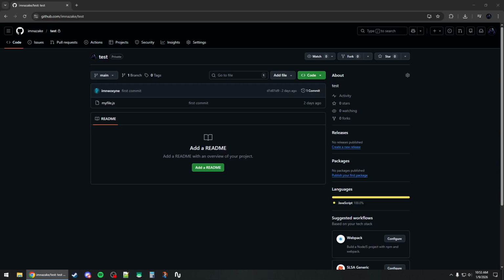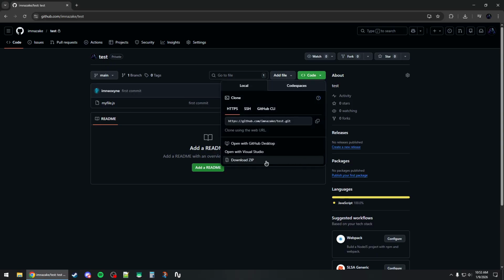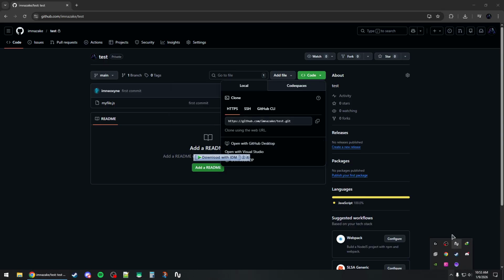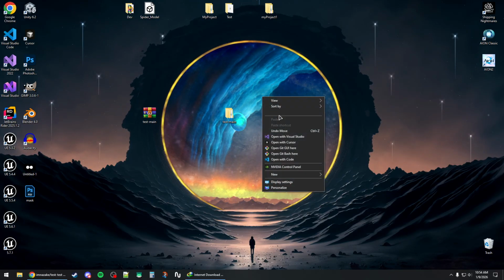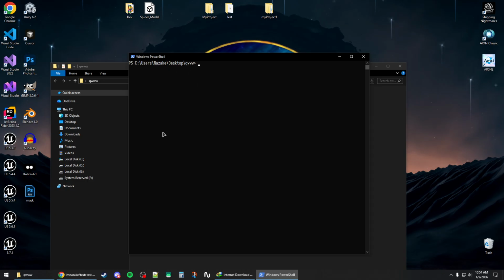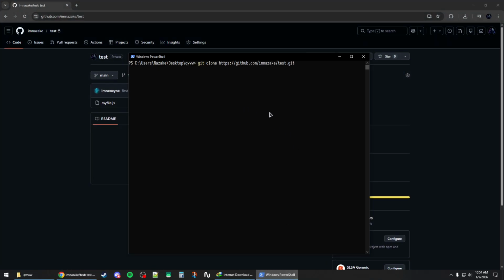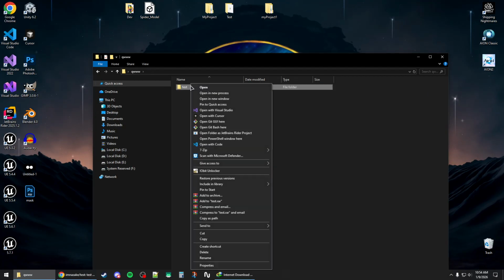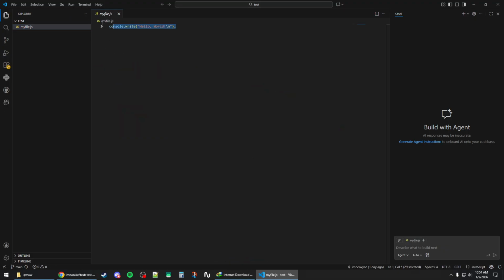How To Install & Use Git In Visual Studio Code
Learn how to install Git and use it directly within Visual Studio Code for version control, commits, and pushes.